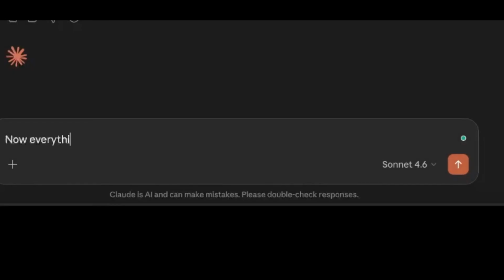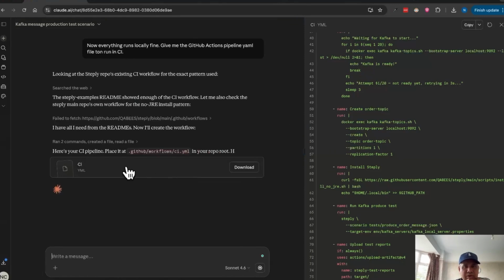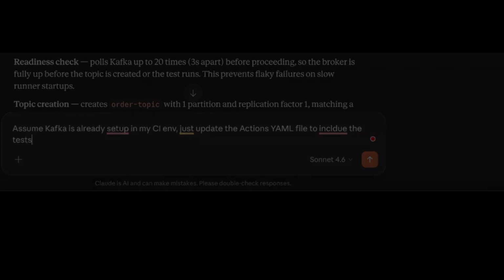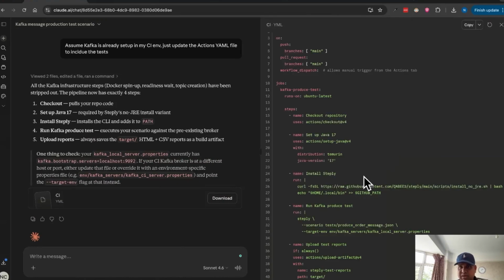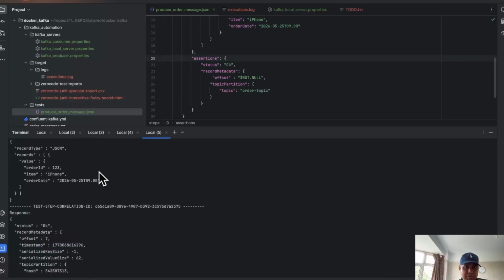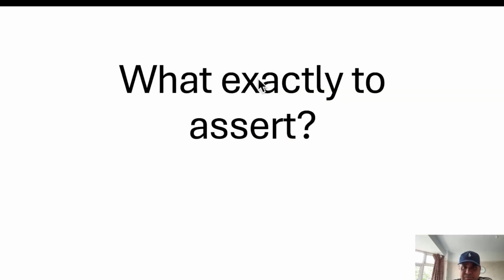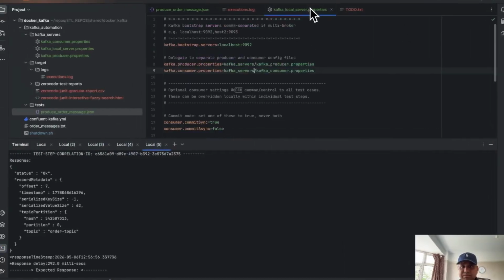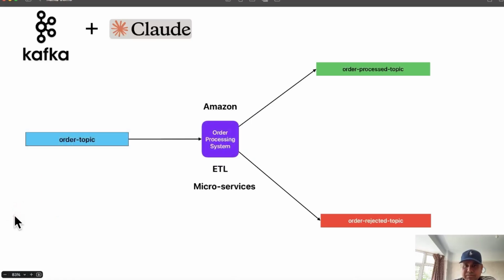Using Claude Easily Automate Kafka Scenario - CI CD (Part 3)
Chapters
00:00:00 - Introduction to CI/CD Integration
00:00:43 - Generating GitHub Actions YAML with Claude
00:01:35 - Optimizing the Pipeline Config for Kafka
00:03:17 - Recapping Successful Kafka Message Production
00:03:52 - Key Assertions for Passing Tests
00:04:44 - Validating Top-Level Data Pipelines and Next Steps
00:05:59 - Handling Multiple Message Scenarios & Conclusion

Video Description
In Part 3 of this series, learn how to easily take your local Kafka scenario tests and integrate them directly into your CI/CD pipeline(asking Claude). Watch how to quickly generate a clean GitHub Actions YAML file, configure it for pre-existing Kafka environments, and review core assertions for message offsets and topics. Drop a comment with "Kafka" to get exclusive access to the full GitHub repository and prompt templates!